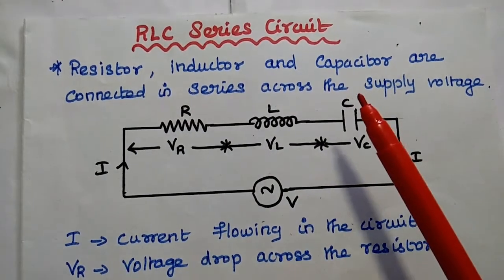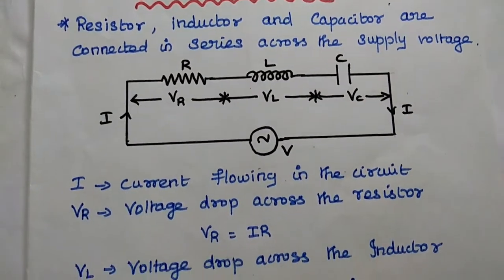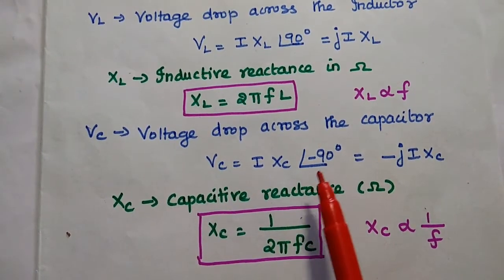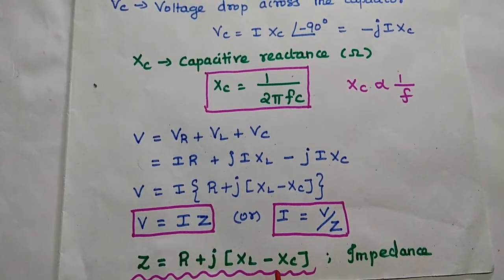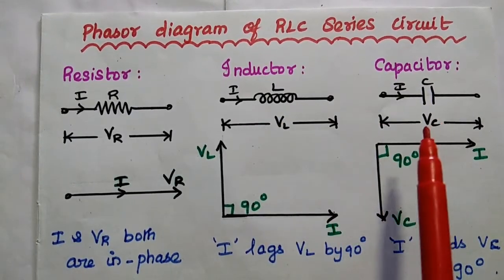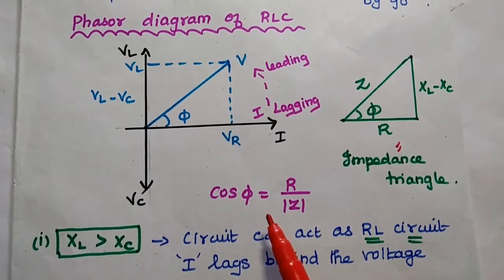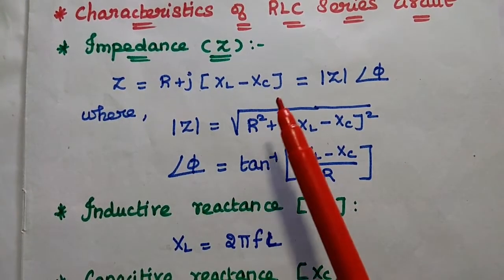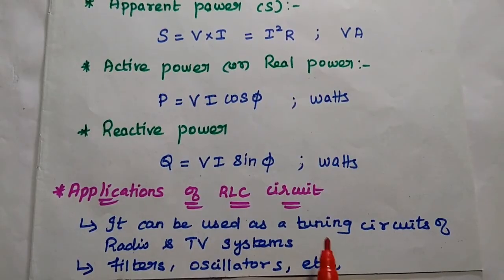RLC Series Circuit - Phasor Diagram of RLC - Circuit Analysis - Circuit Theory